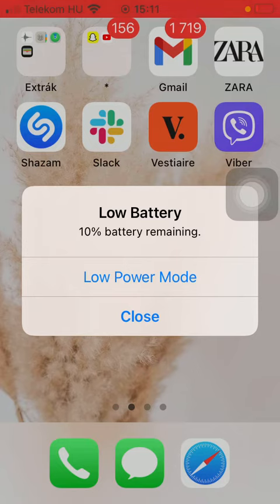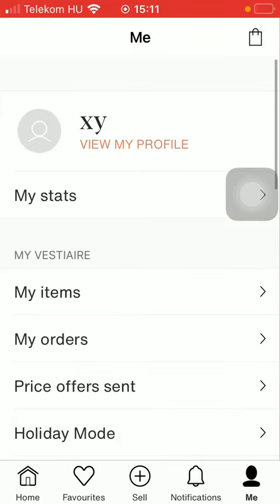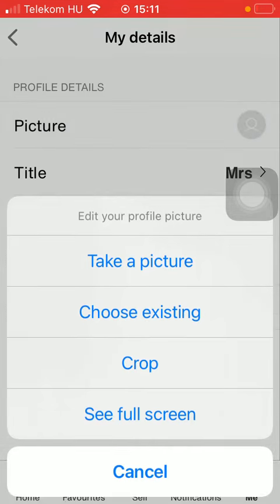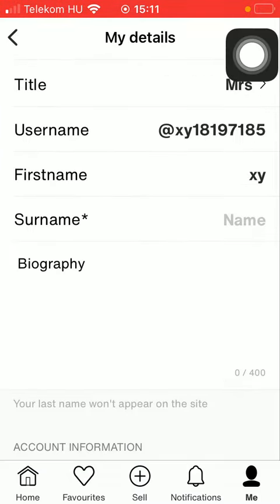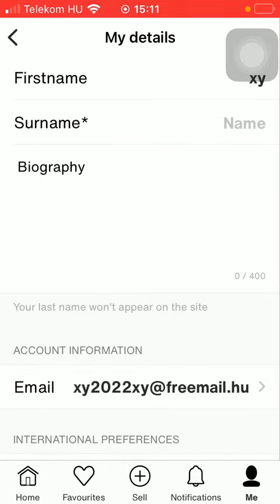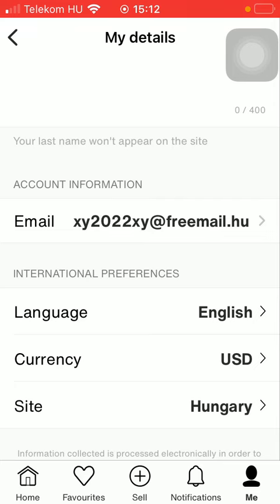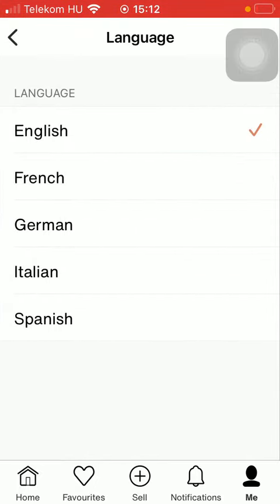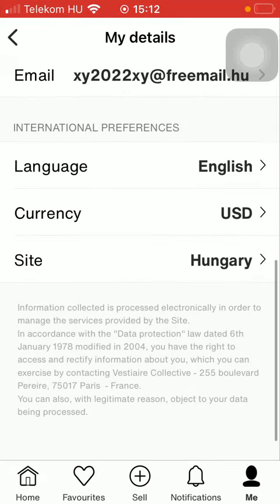How to customize account on Vestiaire?